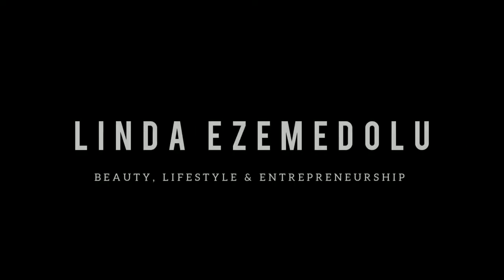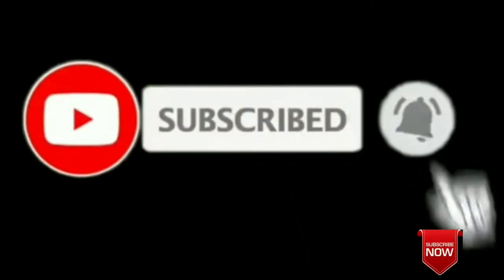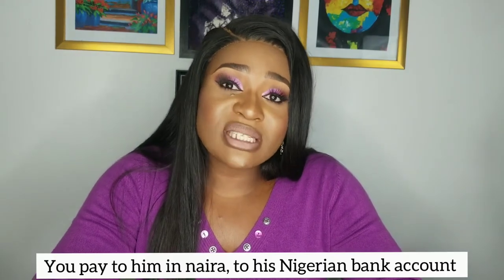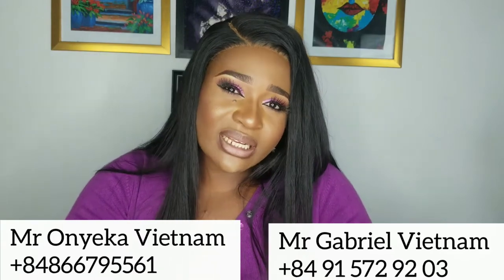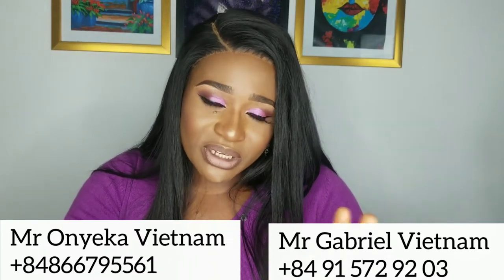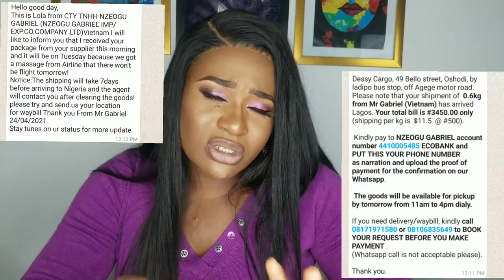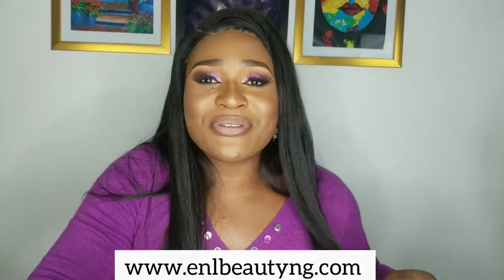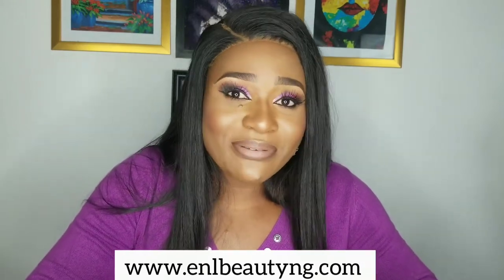How to Import Hairs From Vietnam+ Money Transfer & Shipping Agents to recieve hairs in Nigeria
Hi guys in this video i share with you all the information you need on How to start your hair Importation business from scratch.

How to Import Hairs From Vietnam, plus how to Transfer money to your vendor and Logistics Agents to help with delivery your parcel in Nigeria.
SHOP BELOW